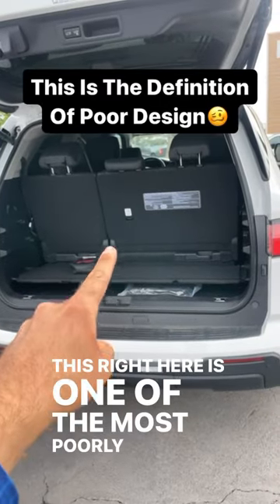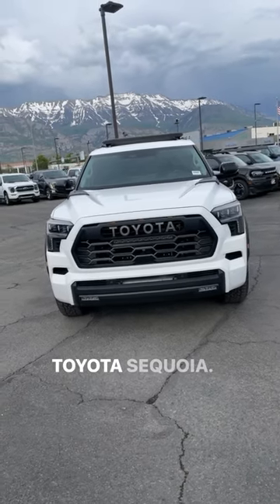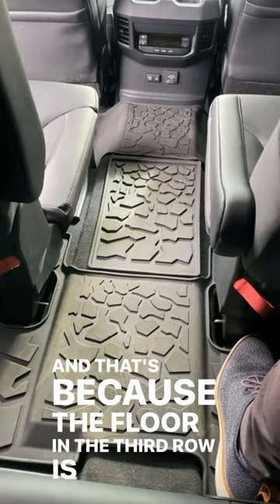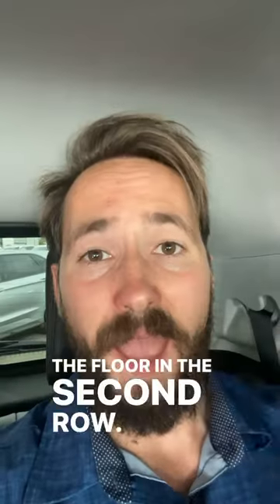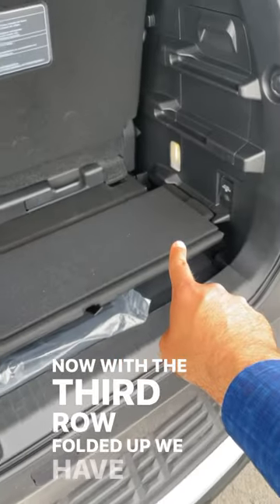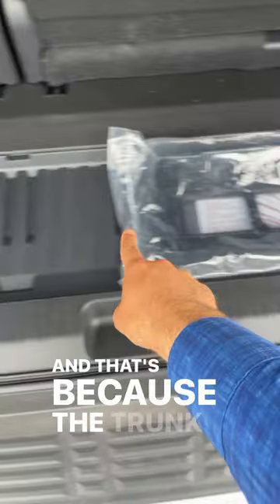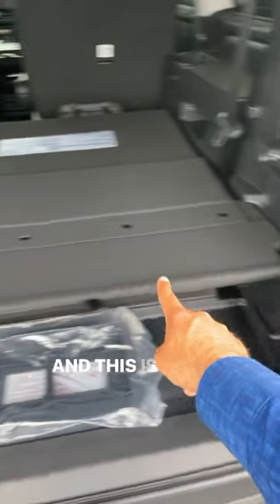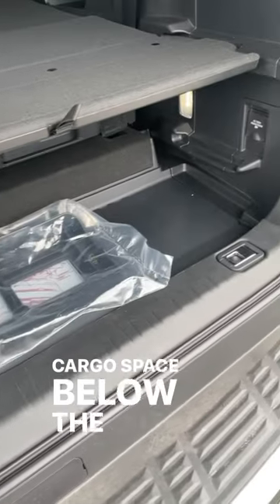This Is The DEFINITION of POOR DESIGN!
Today I show the 3rd row and cargo area of the 2023 Toyota Sequoia!